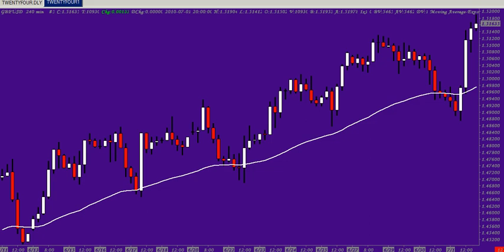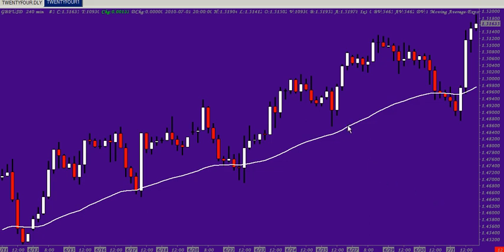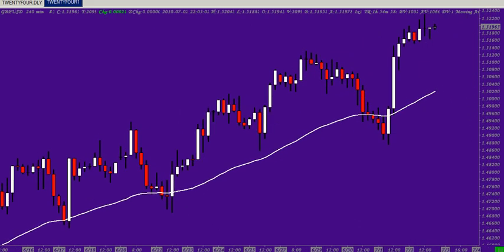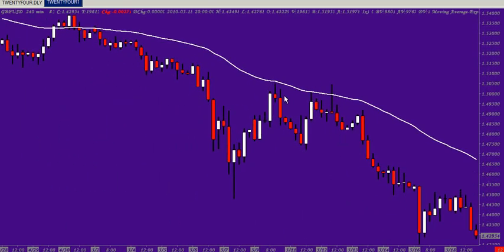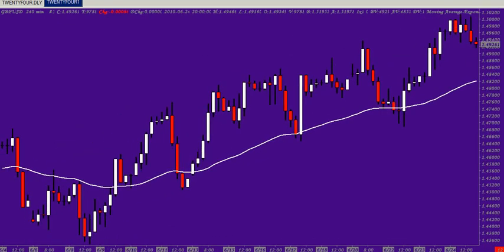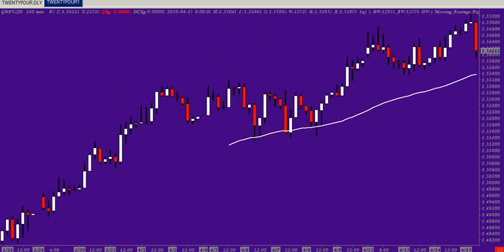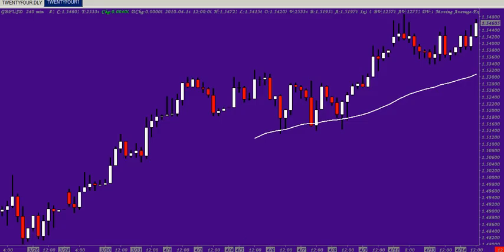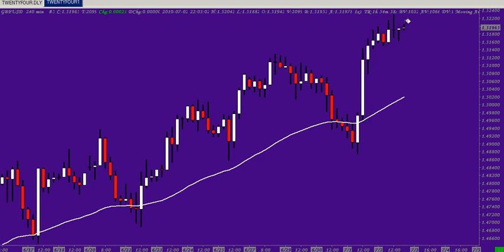THE MOST IMPORTANT MOVING AVERAGE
Know how to use moving averages for day and swing trading.